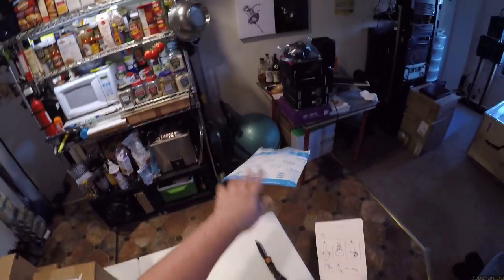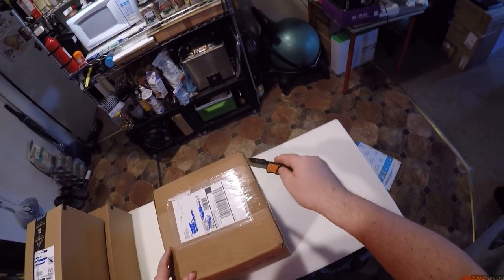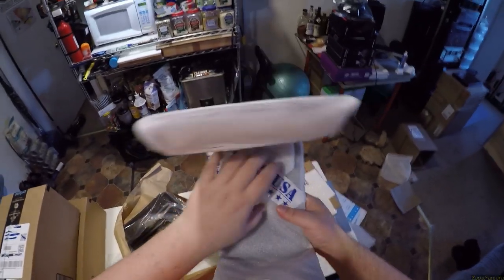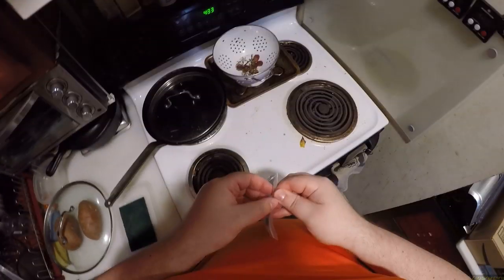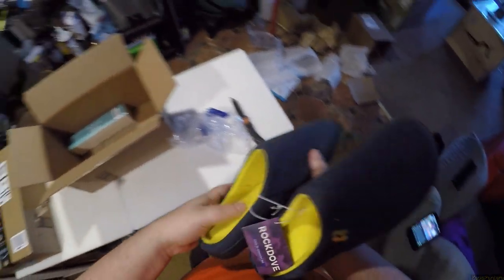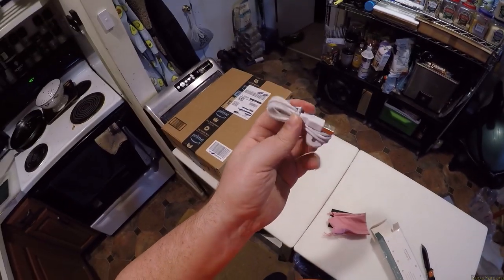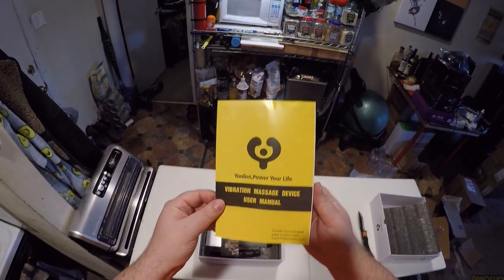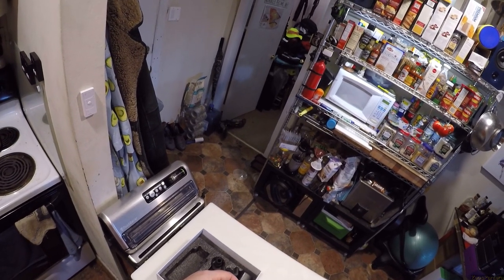Z Unboxing - Squeezer//Massager//Probe//Stands (Discount Code)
Lube, Eggs, Probes and Massagers. What has this channel come to? Don't even blame me. I'm just the nice girl who uploads on a consistent schedule. -P

Toothpaste Squeezer
Soundrise Stands
Clear Bumpers
"Back" Massager
Man Back Massager